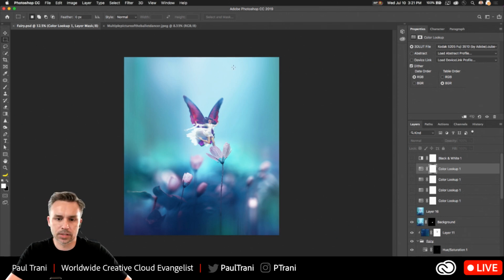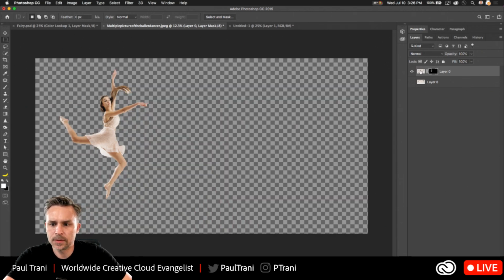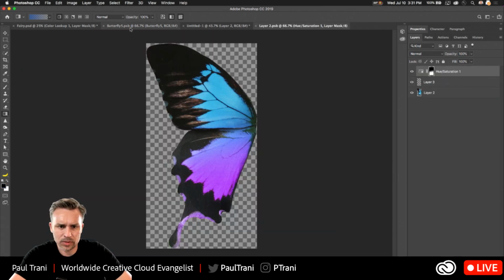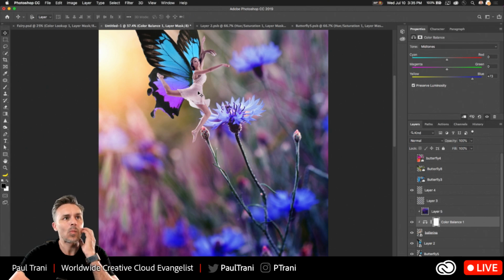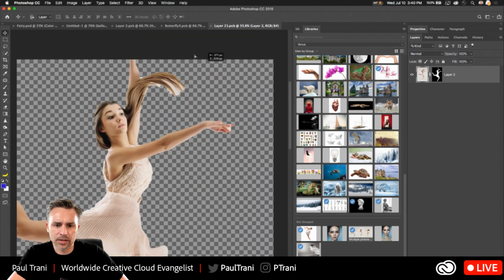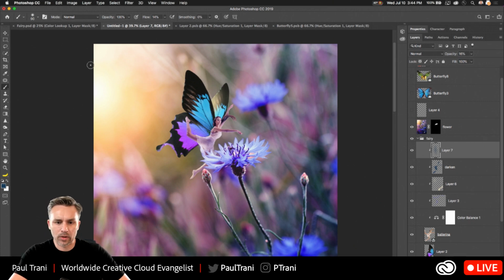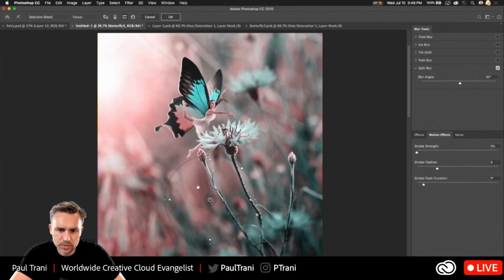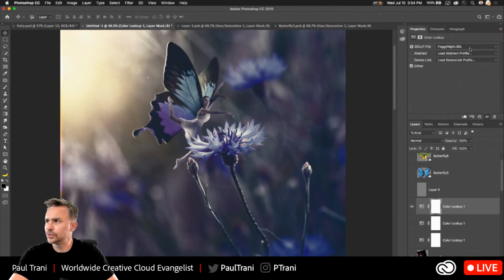Matching Color, Contrast and Saturation in Photos